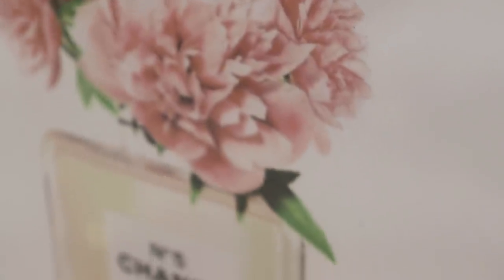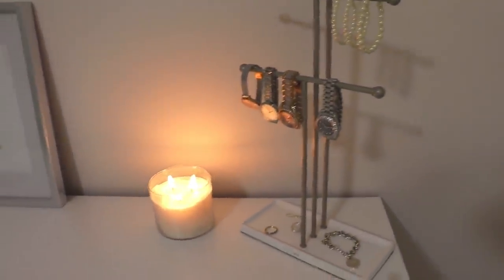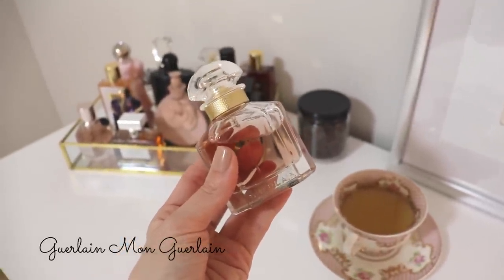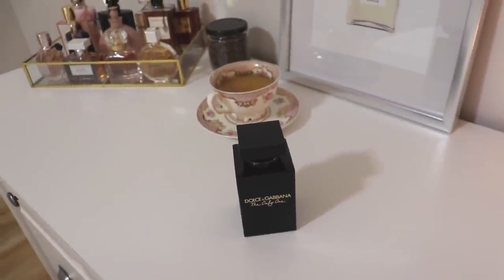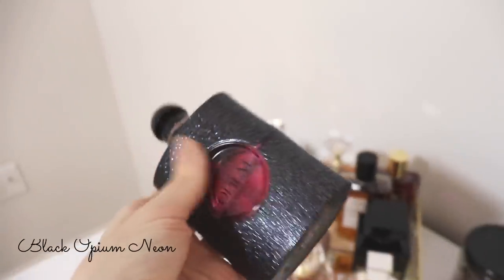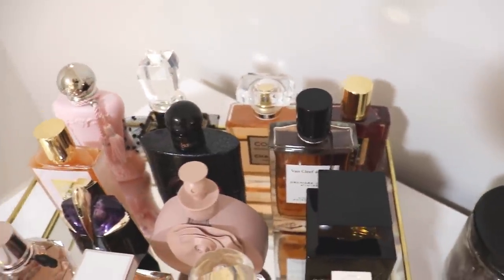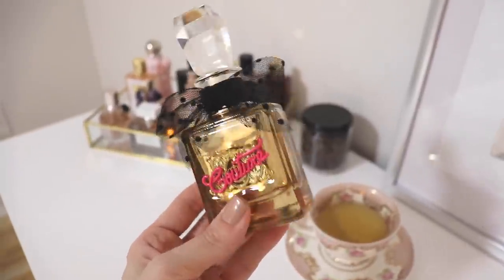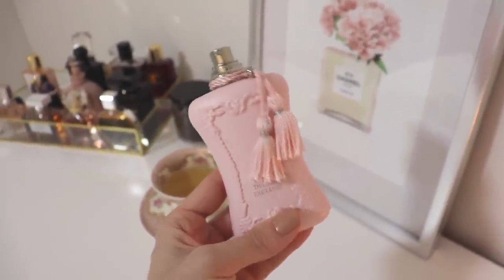Whats on My Perfume Tray at the Moment?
Fragrances begin at 3:50

Hello loves!  Today's video is a whats on my perfume tray video - I have had quite a few people ask when I shared a photo of my perfume tray on Instagram so I thought I'd take this evening to share it with you.  I hope you enjoy!

My gold perfume tray:

Mentioned:
Orchidee Vanille
Black Opium Neon
Valentina Poudree
Gold Couture
Kilian Rolling in Love
Kilian Love
Chance EDP
Viktor & Rolf Flowerbomb
Ralph Lauren Tender Romance
Dolce & Gabbana The Only One Intense
Delina Exclusif
Alien Mugler
Mon Guerlain
Coco Mademoiselle Intense

📪  Mail:
Stn. Main
Swift Current, SK
S9H 5R3

Hello!  My name is Cody-Marie. I make videos about lifestyle, fragrance, & inspiration for your home & life.  I love all things beauty, fashion, fragrance and home decor related.